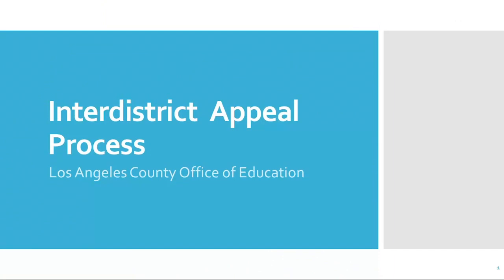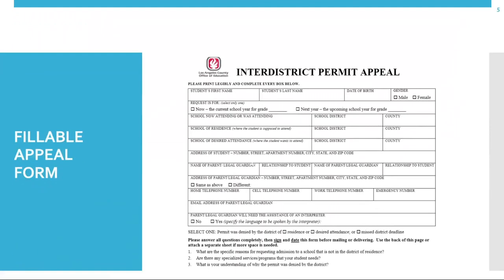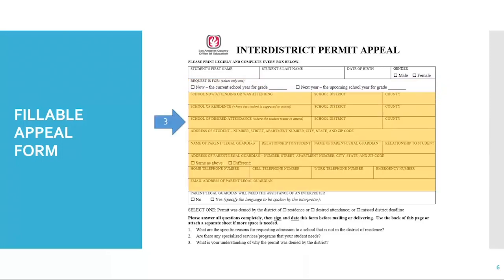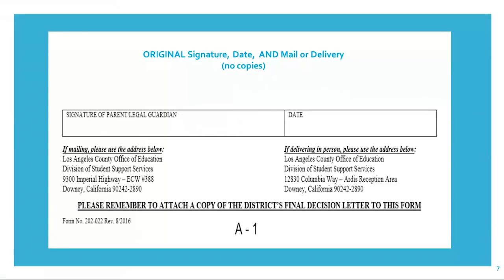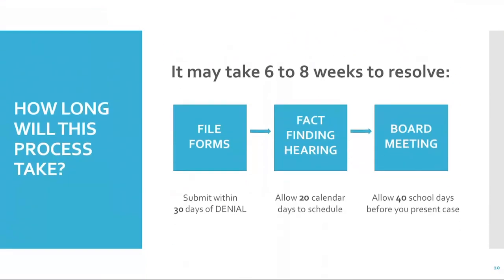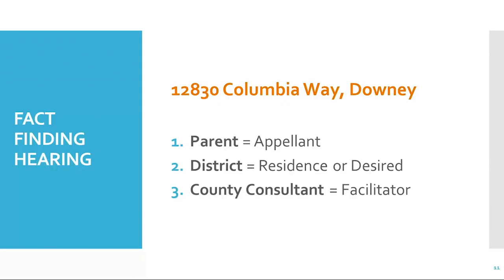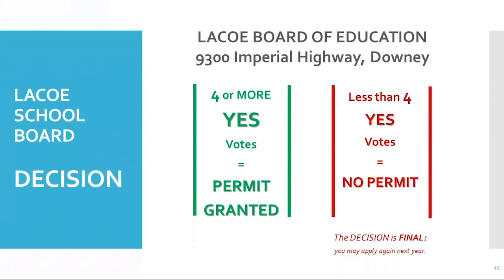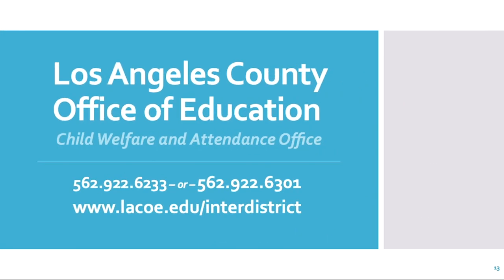L.A. County Interdistrict Appeal Process